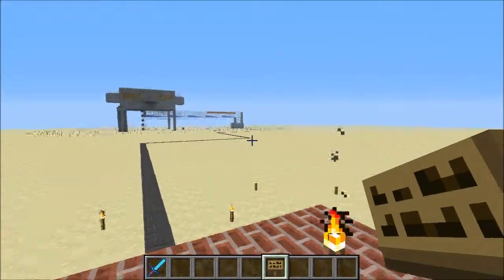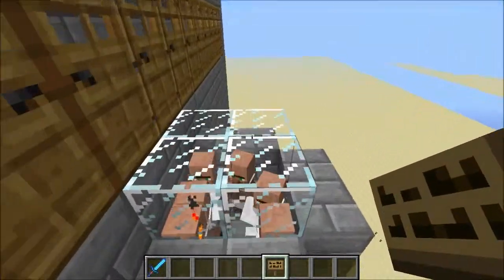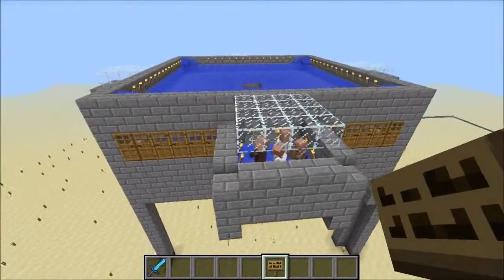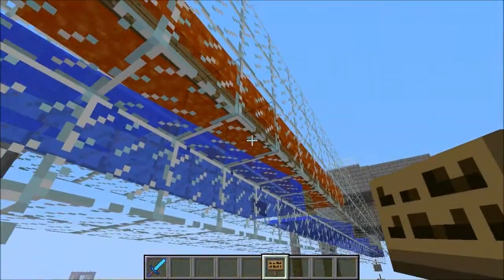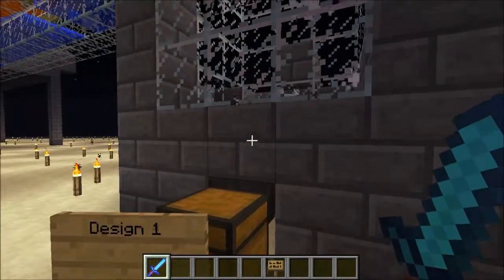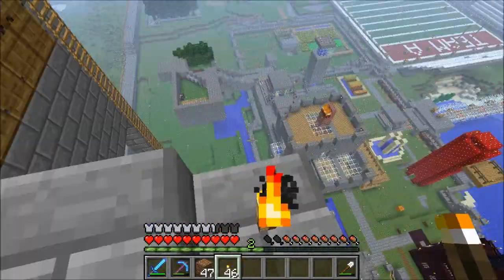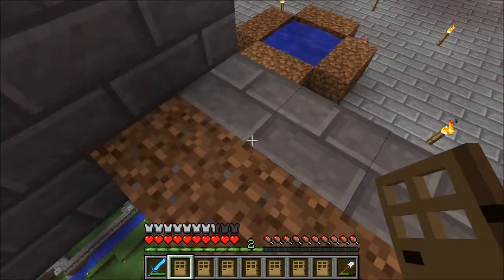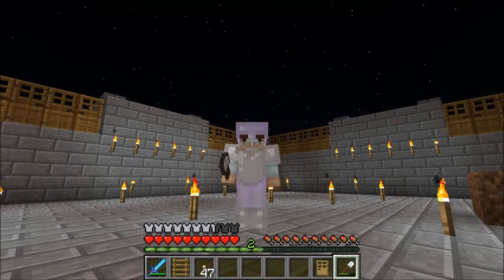Building This City E11: Beginning the Iron Farm (Minecraft SMP)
In this episode, we start working on the iron farm.